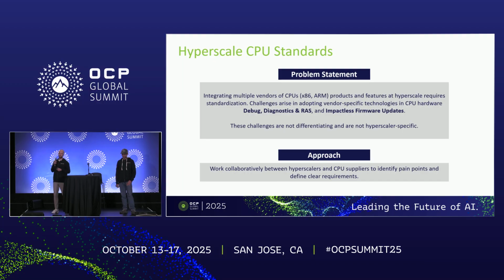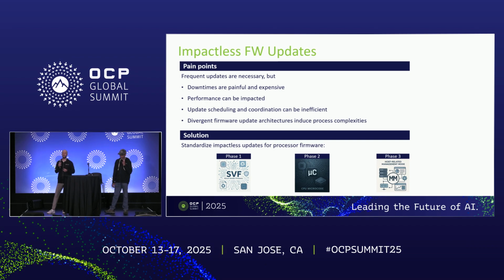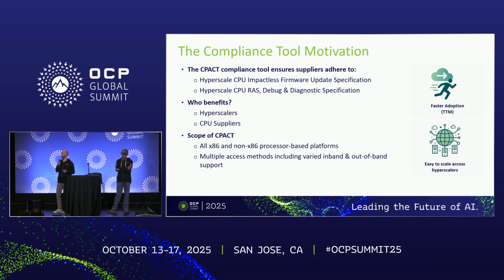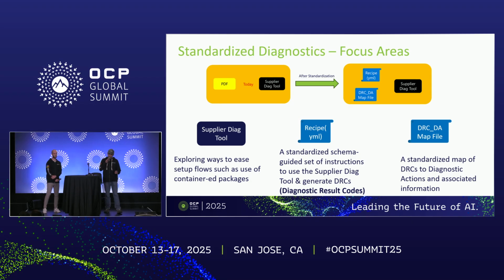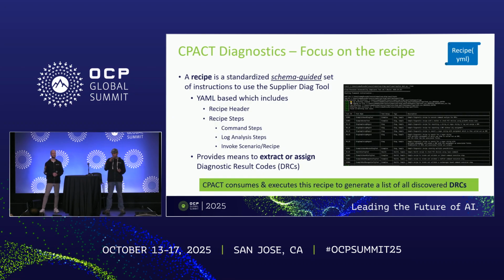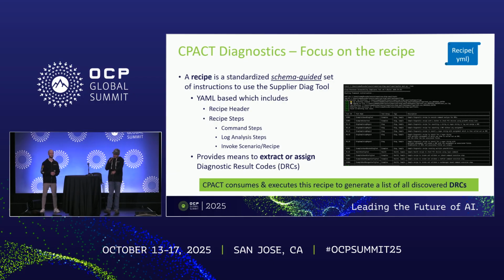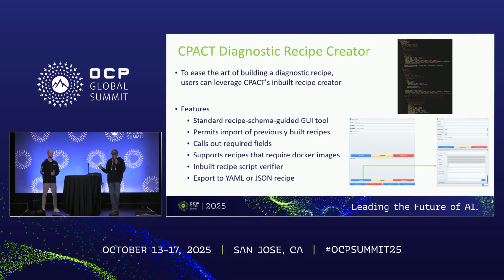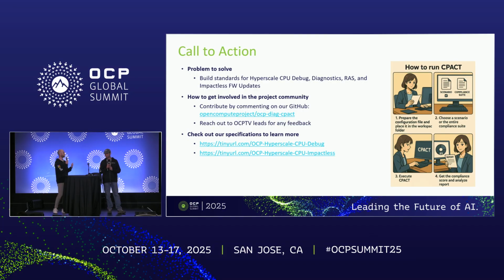CPACT Cloud Processor Accessibility Compliance Tool